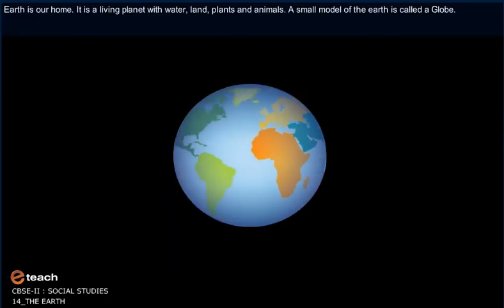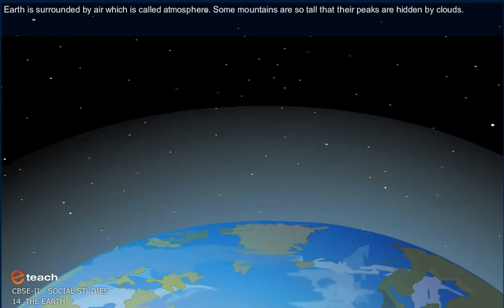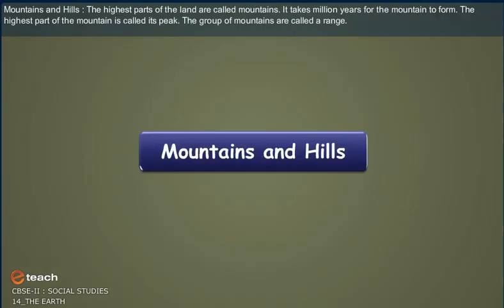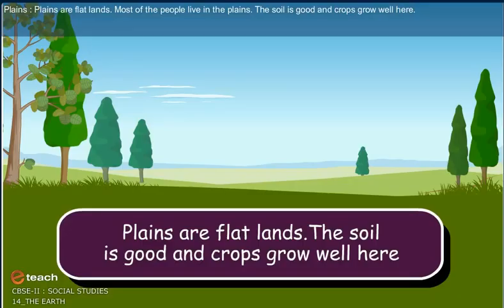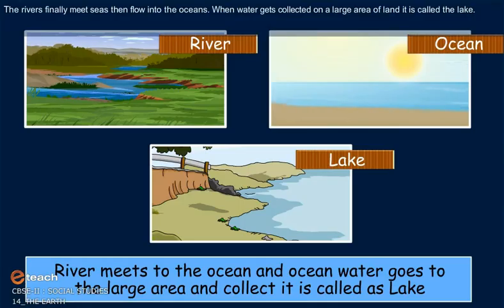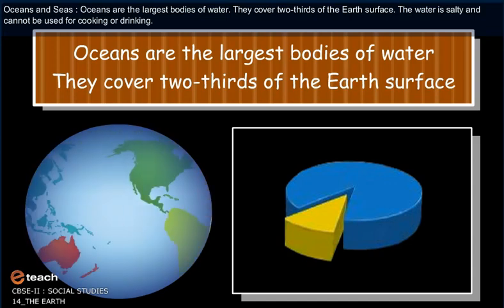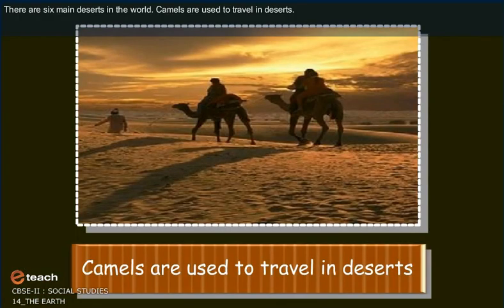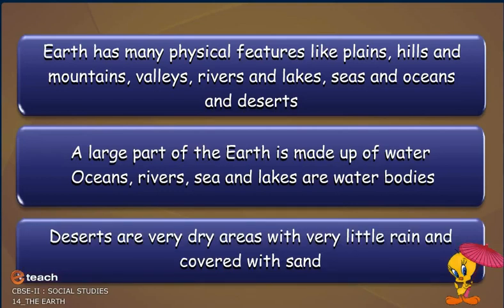THE EARTH 1